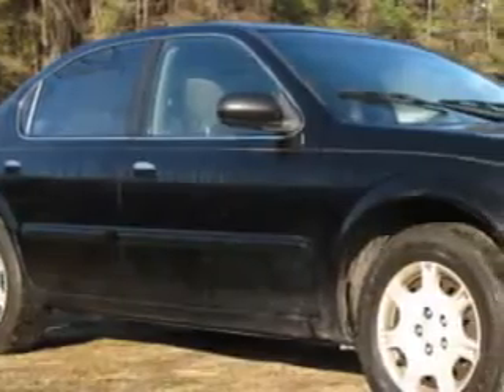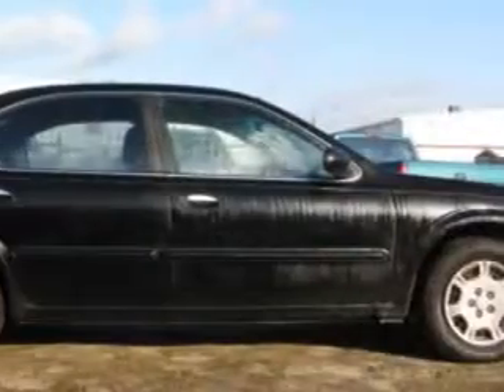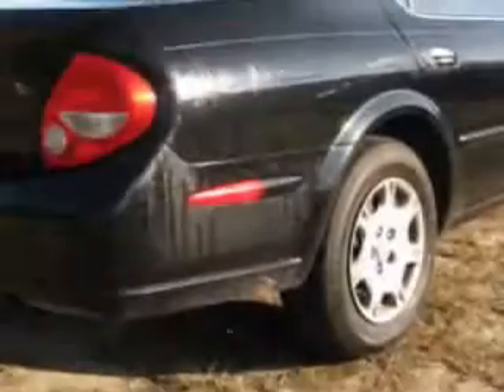Nissan Maxima, Crews Chevrolet- North Charleston, SC 29406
Nissan Maxima, Crews Chevrolet- imagine driving this Black 2000 Nissan Maxima, equipped with a 6 Cyl. engine  and a 5 speed with overdrive transmission with  182,559 miles. enjoy this great car with features like Leather Upholstery, Tilt Steering Wheel, Cruise Control, Air Conditioning, Security System, Dual Air Bags, Universal Garage Door Opener, Multi-Function Steering Wheel, Power Steering, and much more. Enjoy the drive and have peace of mind in this 2000 Nissan Maxima. see us at Crews Chevrolet today!

miles- 182,559

vin- JN1CA31DXYT740276

Crews Chevrolet

8199 Rivers Avenue

North Charleston, South Carolina 29406